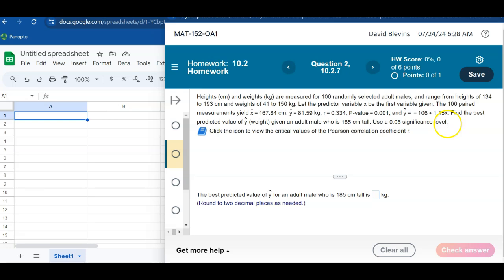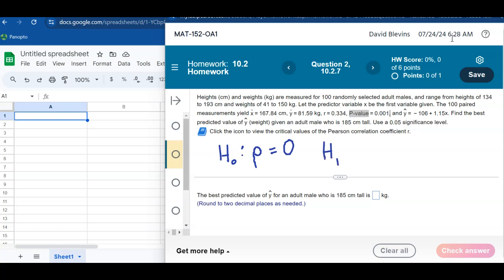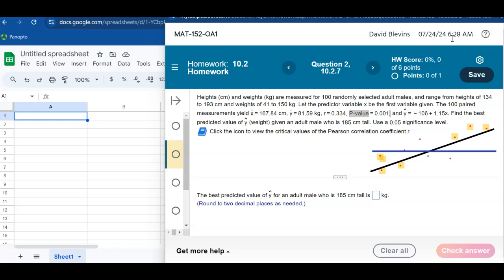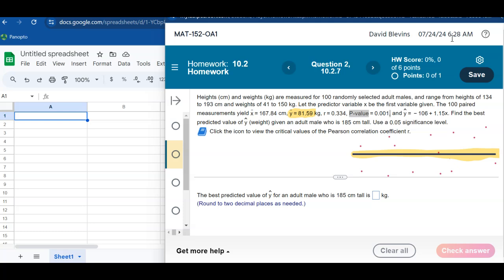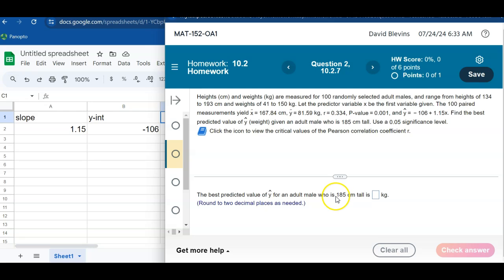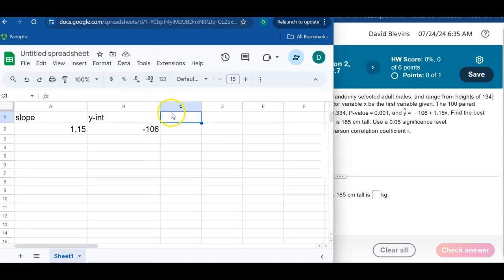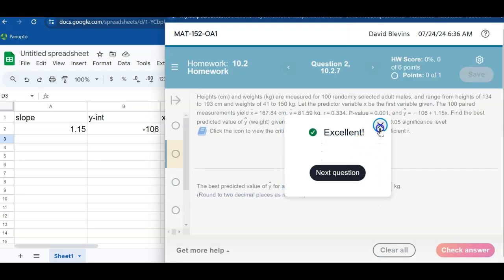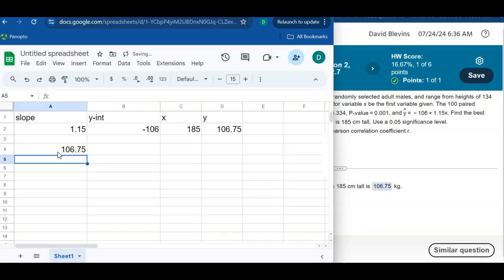MAT 152 10.2.7 HW Example Spreadsheet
Using a Spreadsheet for a prediction using a regression line